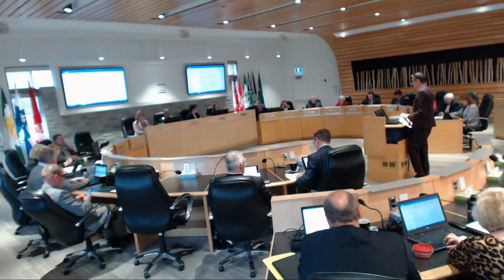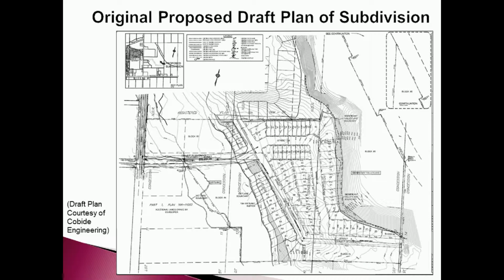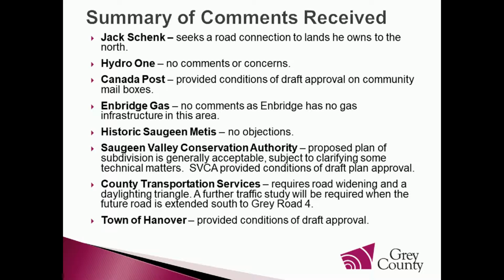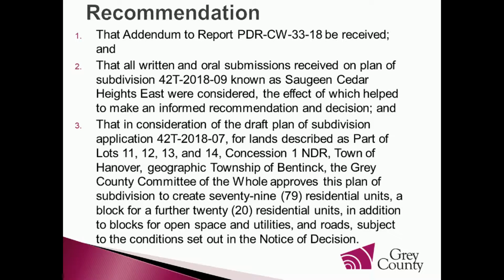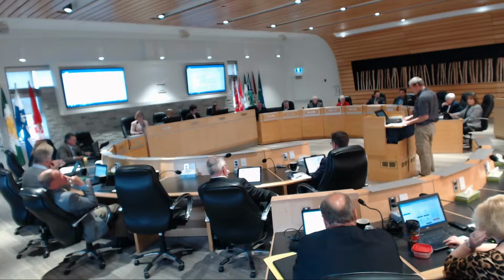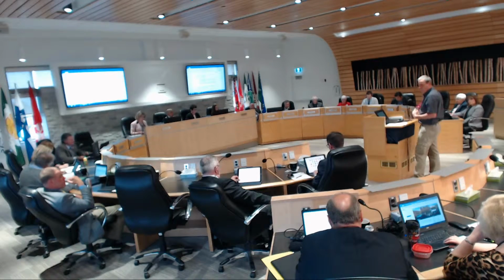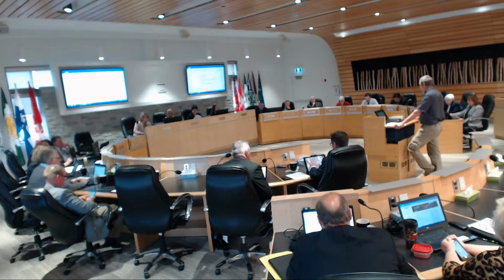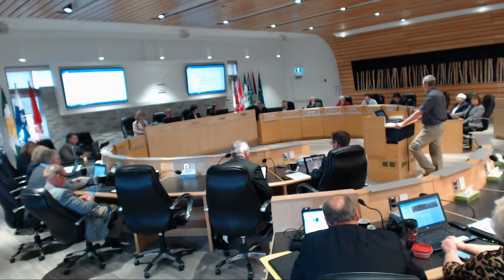Grey County Comittee of the Whole, May 9, 2019 Part 2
Grey County Council met for its regular meeting of Council on May 9, 2019, at 9:30 AM in the Council Chamber. This meeting was followed immediately by a session of Committee of the Whole.

Unfortunately, technical difficulties have compromised the quality of this meeting recording.